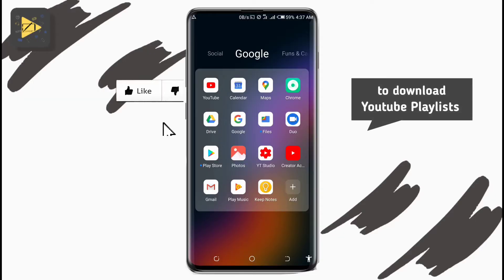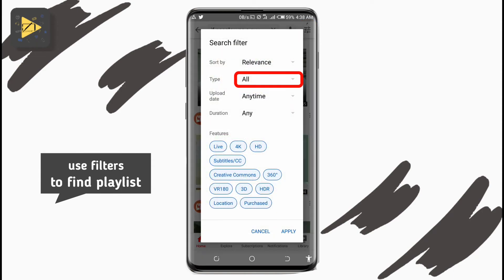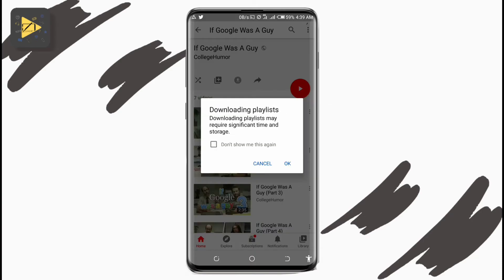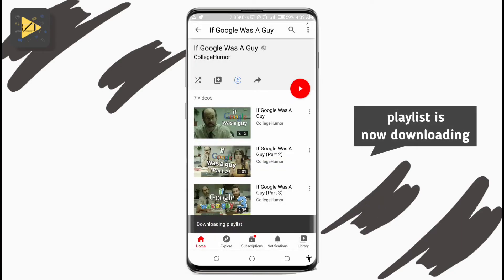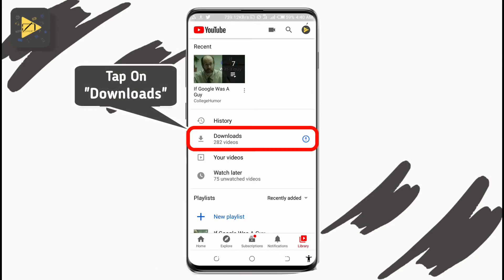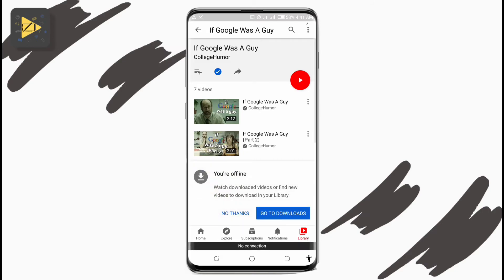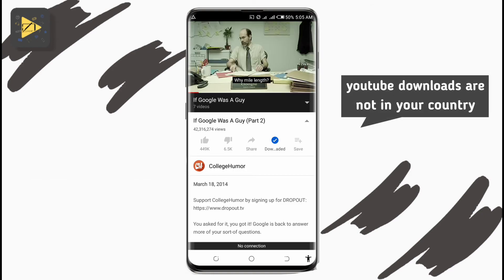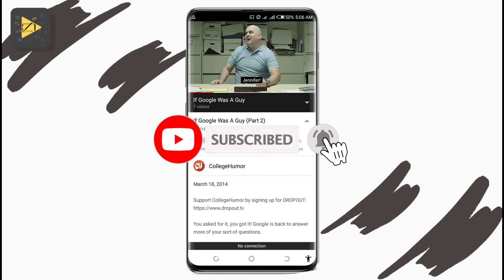How to Download COMPLETE Whole YouTube Playlist On Android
In this video you'll see how to download complete whole youtube playlist on android legally so you can watch downloaded playlists offline anytime you want.

If you don't see the download button in your youtube app, then youtube downloads are not available in your country.
Use Turbo VPN App to temporarily change your country and download youtube playlists.

Youtube playlists downloads are very easy, check out our youtube playlist to see how to download youtube videos and other easy tricks.